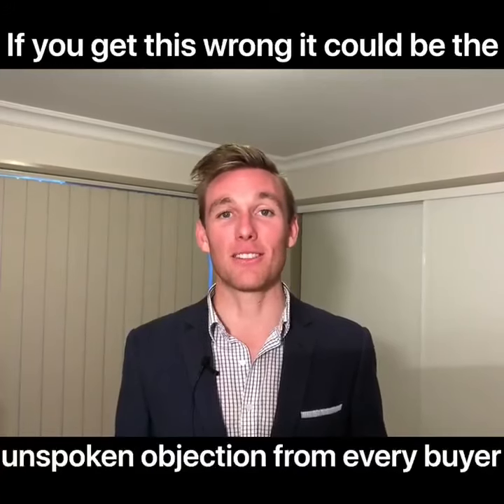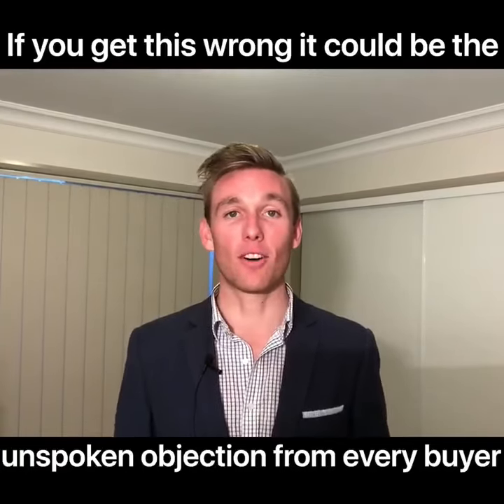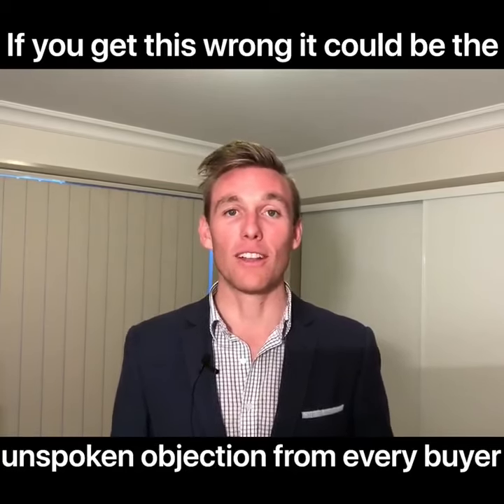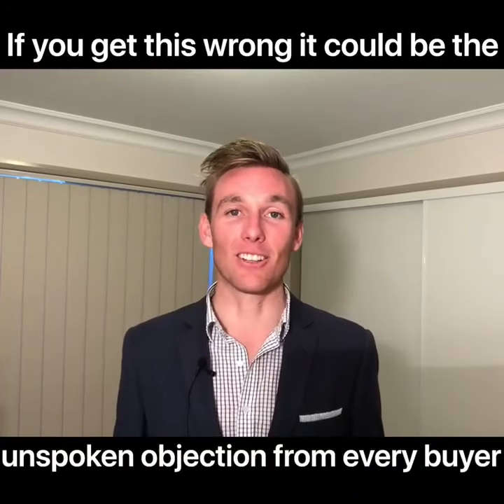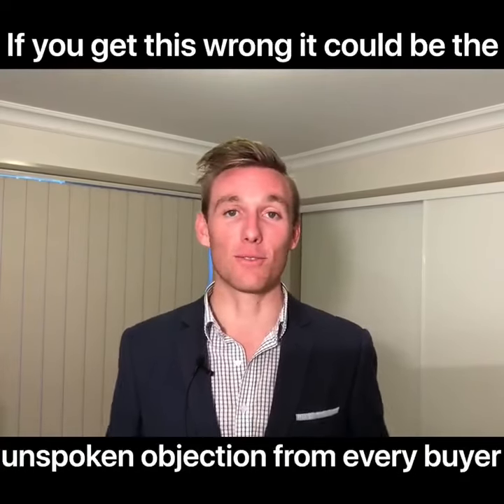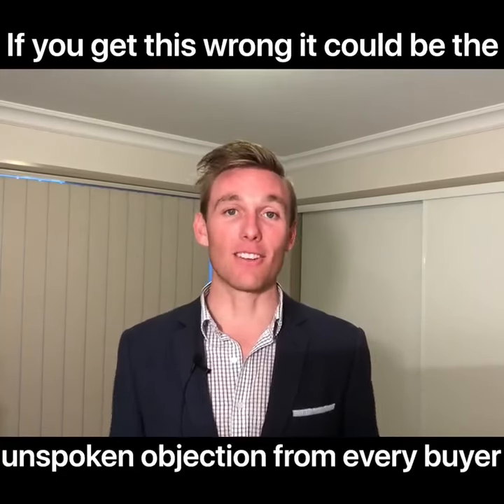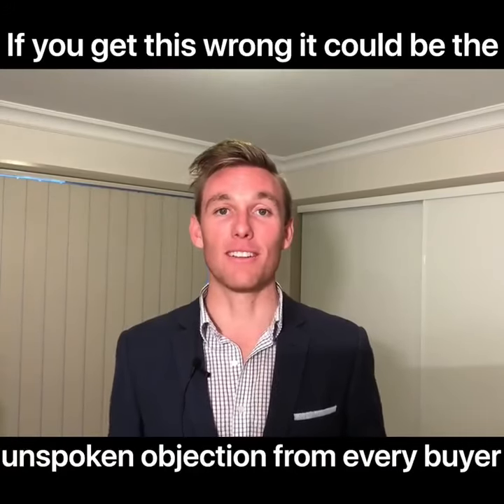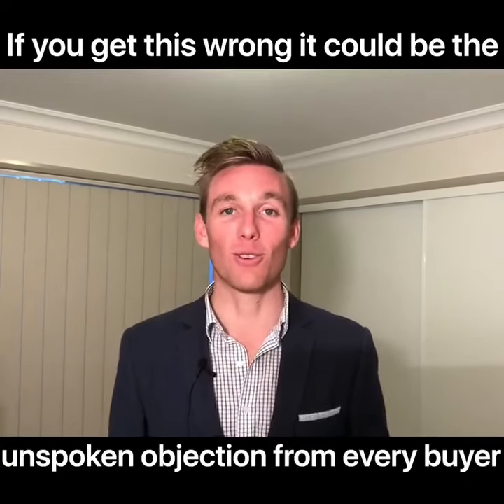ASKTHEDBTEAM EP 96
Ask the DB Team | EP. 96
askthedbteam 1:14minutes

❓If you get this wrong it could be the unspoken objection from every buyer... 🏡

Live and Raw!

Hope this brought you some value! 🙏